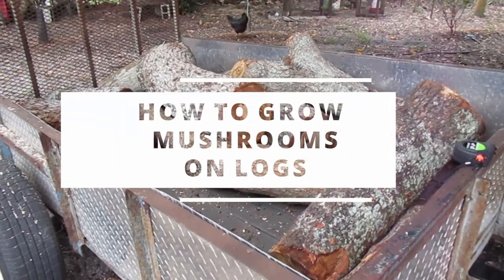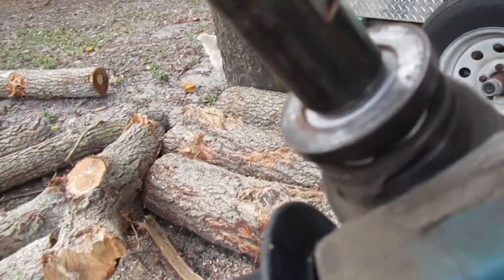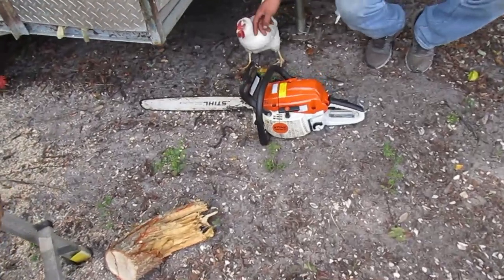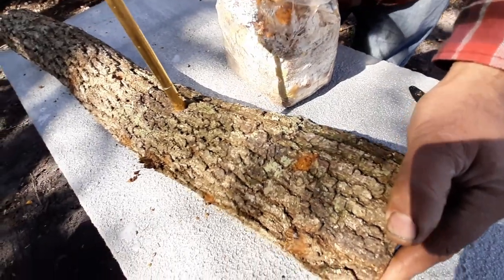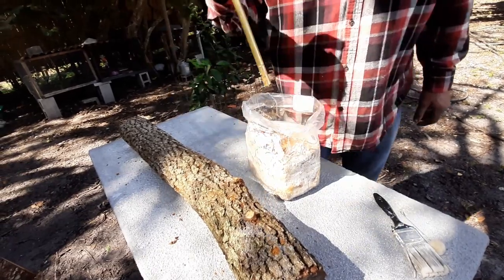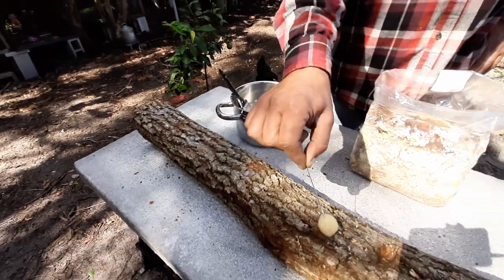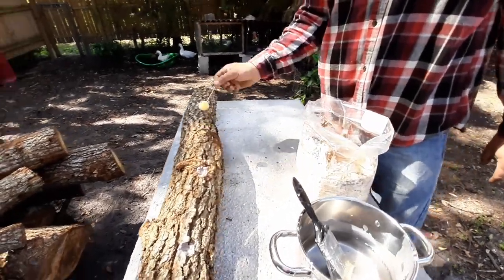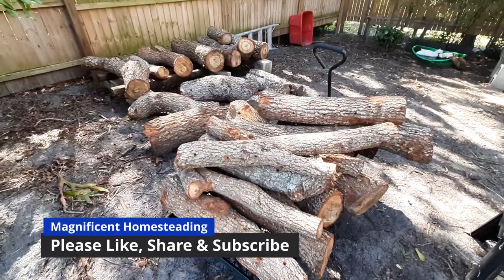How to Grow Mushrooms on Logs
In this video I explain how to grow mushrooms on logs.